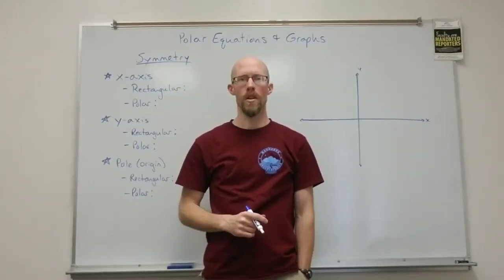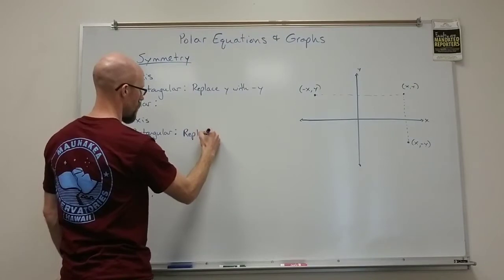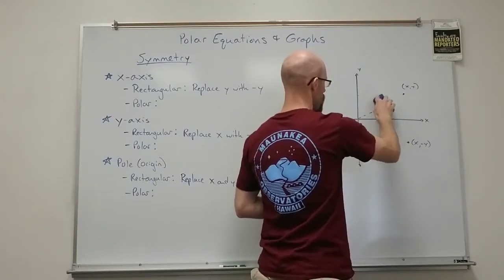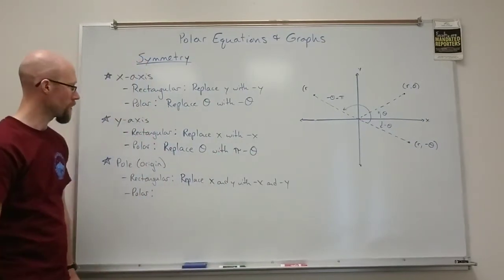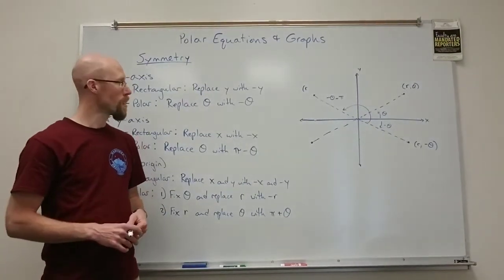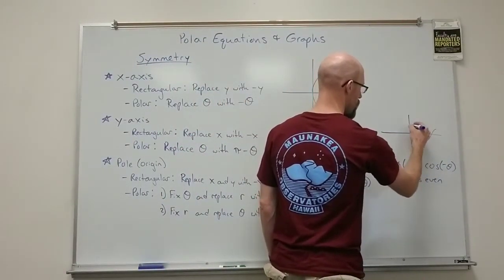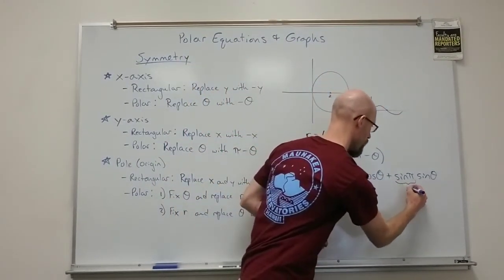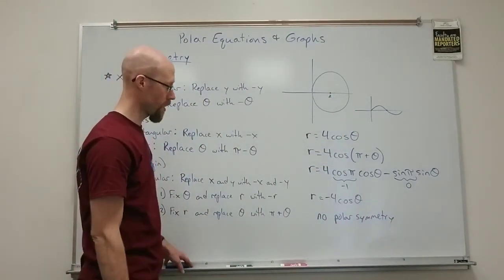Pre-Calc 9.2 Polar Equations Part 1